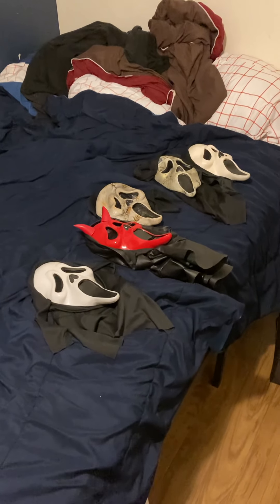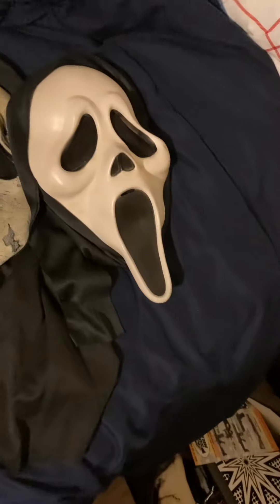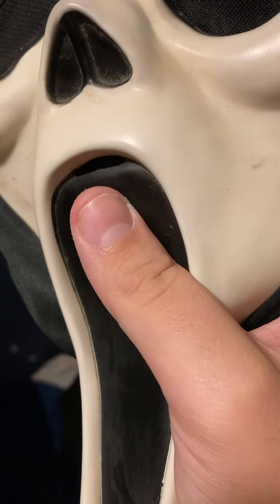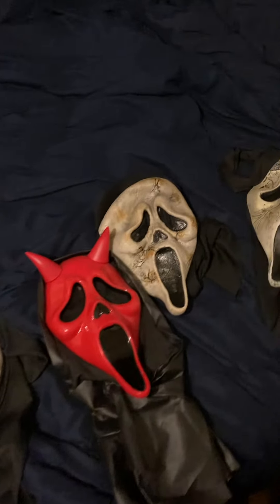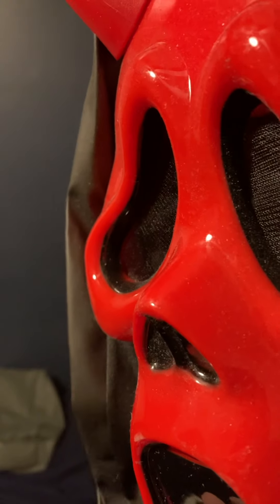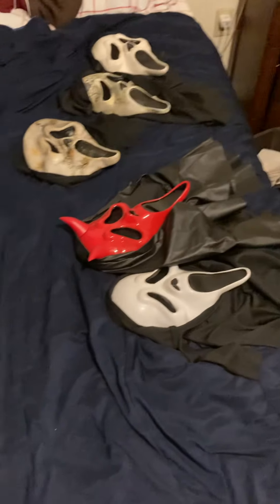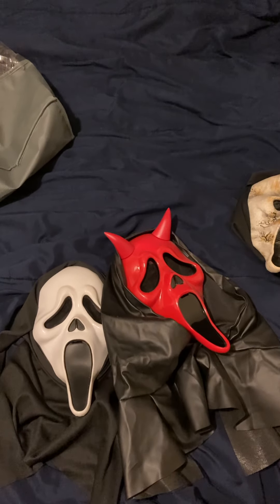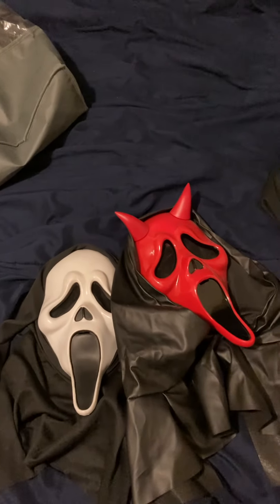My Mask Collection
All my masks in my possession